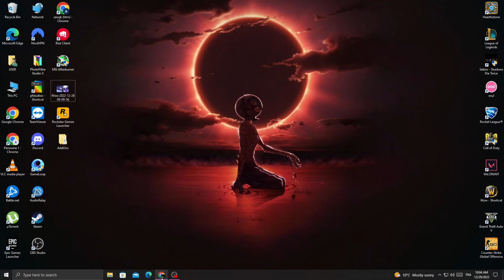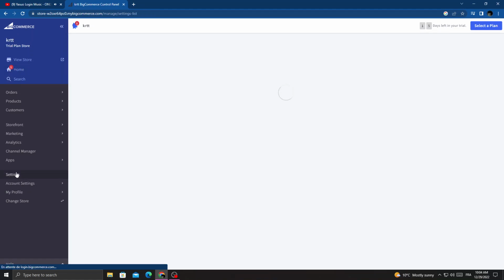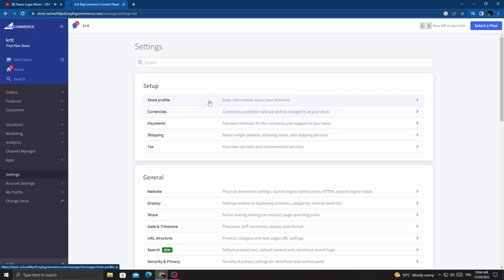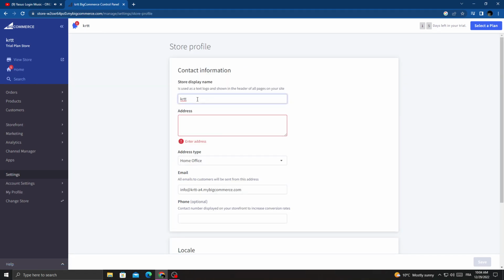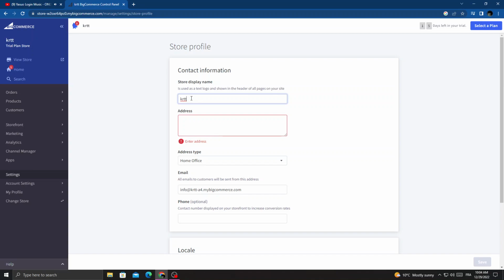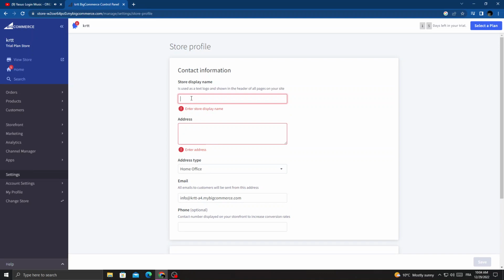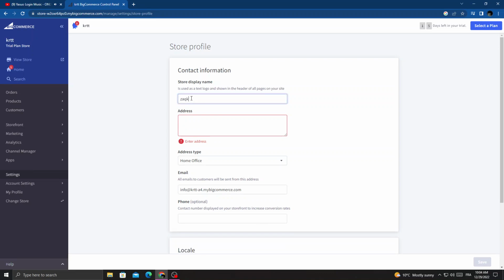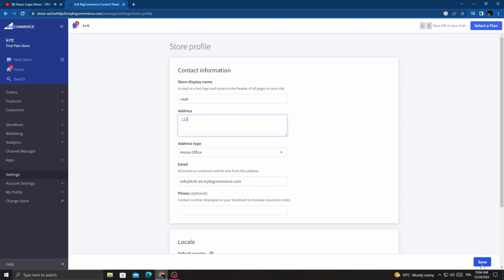How to Change Store Display Name on Bigcommerce Easy and Quick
in this video we discuss :